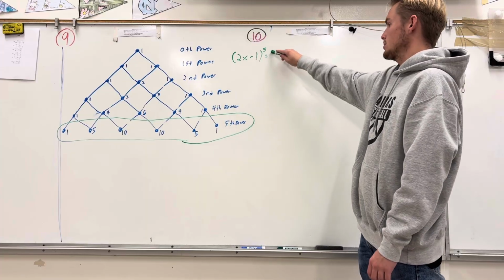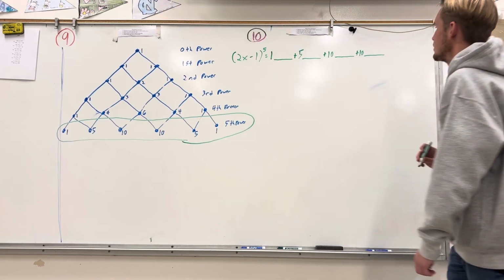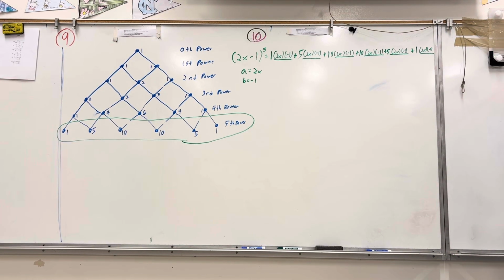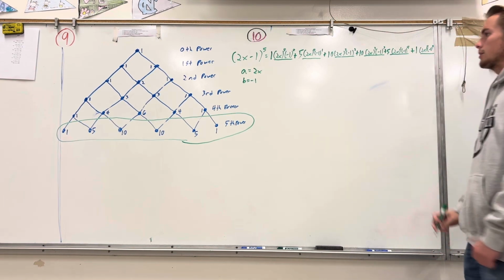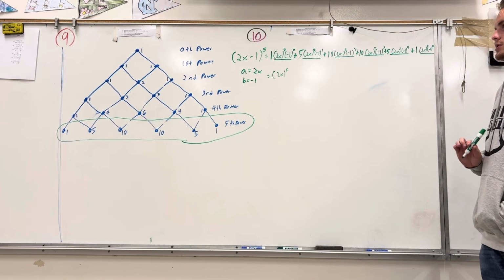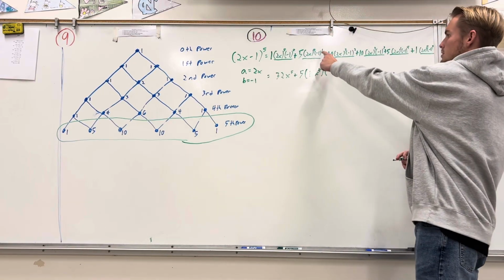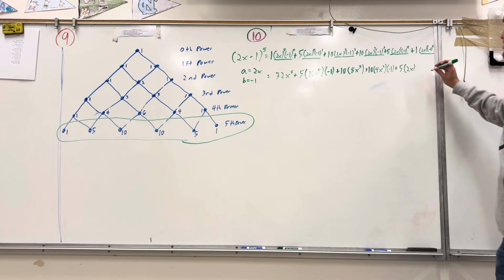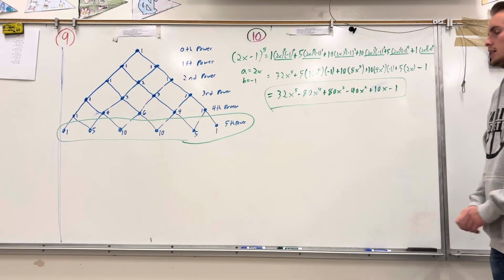A2.4 Binomial Expansion Using Pascals Triangle Practice Problem